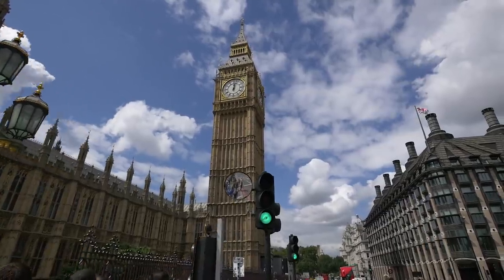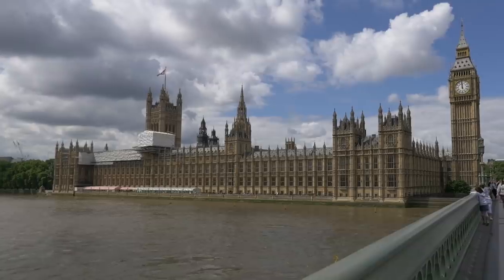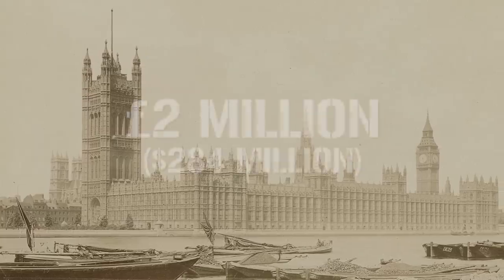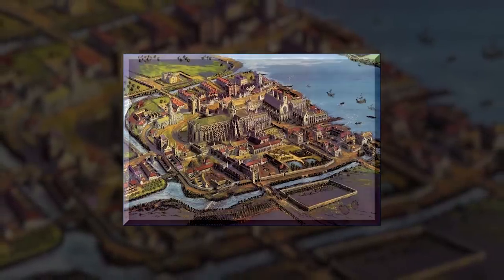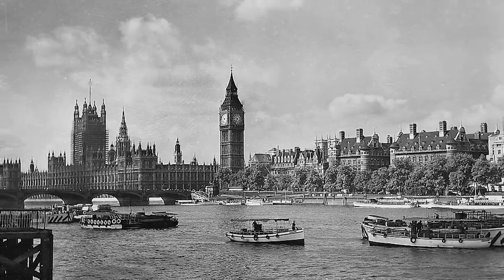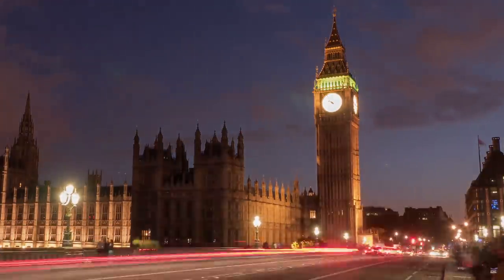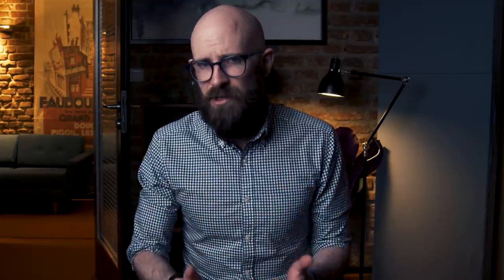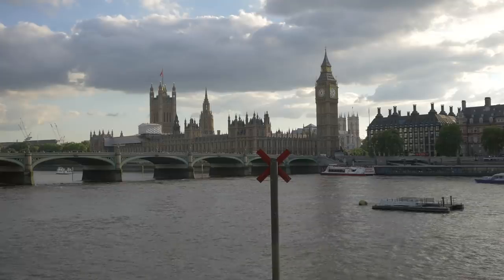Westminster Palace: One Thousand Years of History